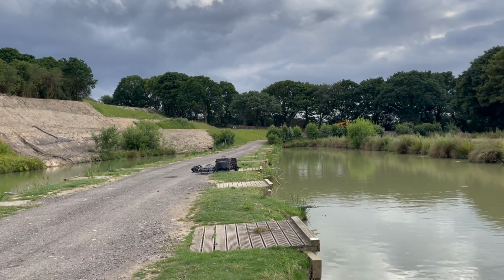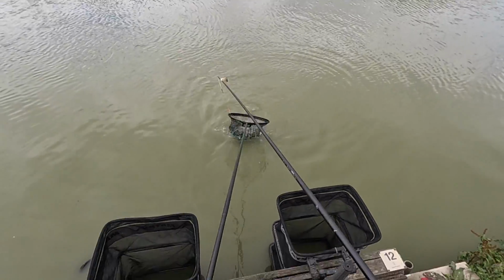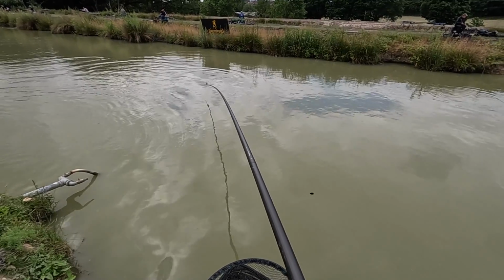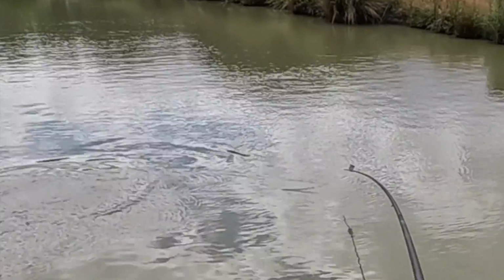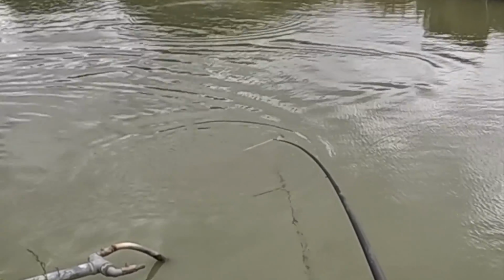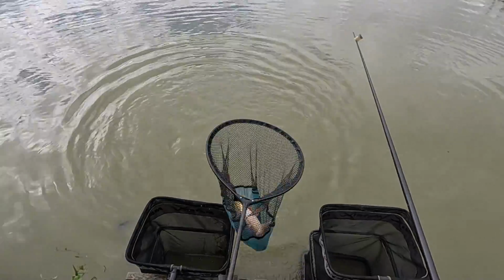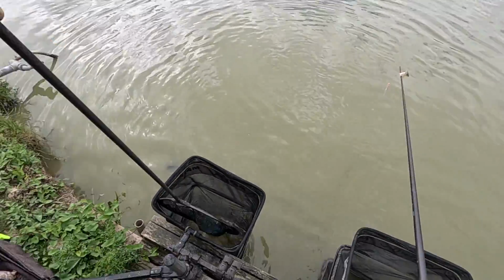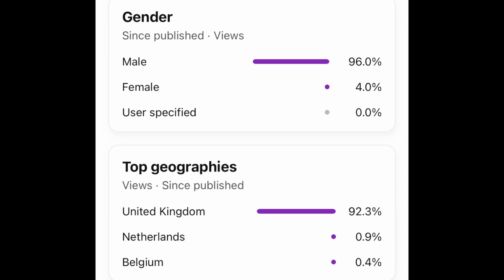Open Match - Butts - Aston Park - 02/07/23